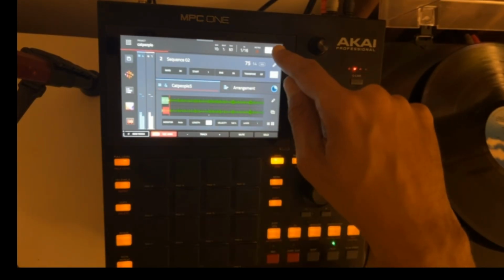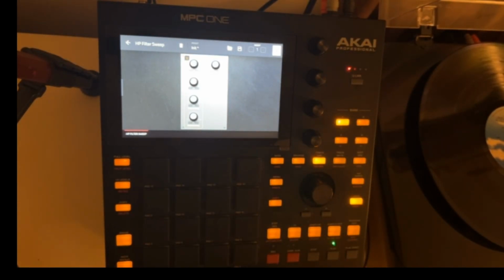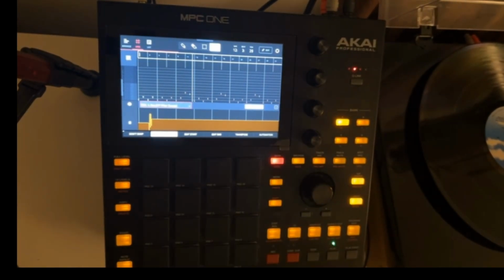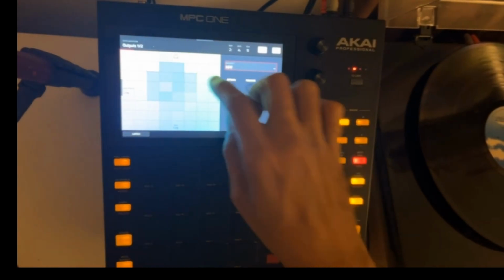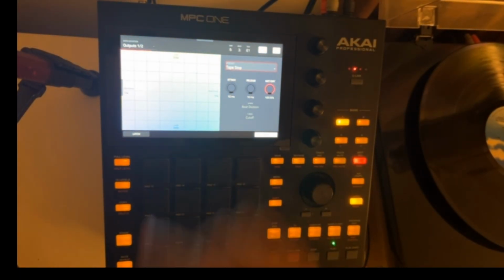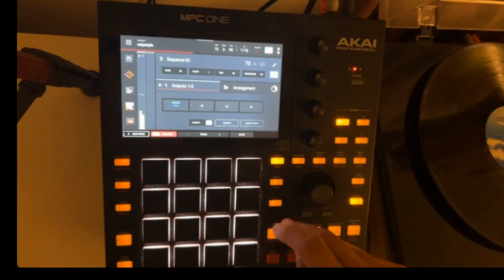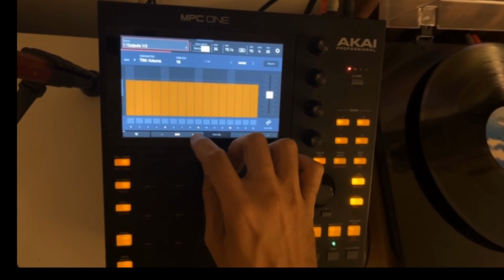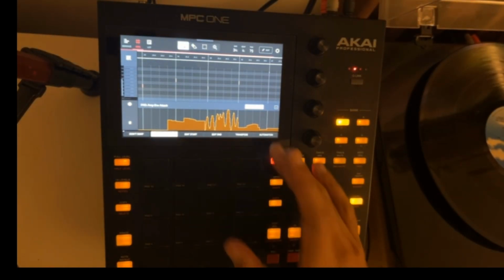MPC 3.4 Intro to Automation & XYFX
We're looking at automation in the MPC, where to find it and how to use it. Lets play with some effects and the XYFX feature and record it onto our beat!